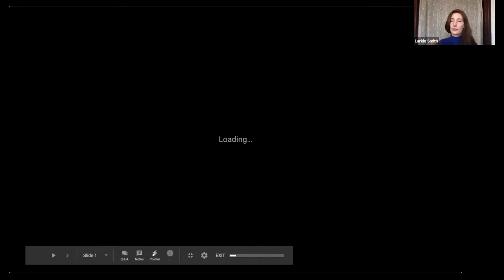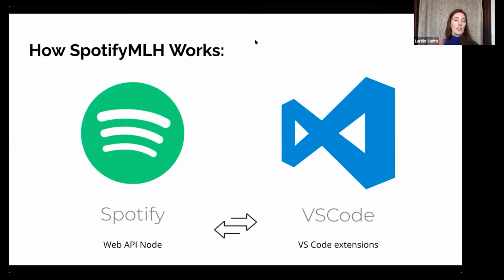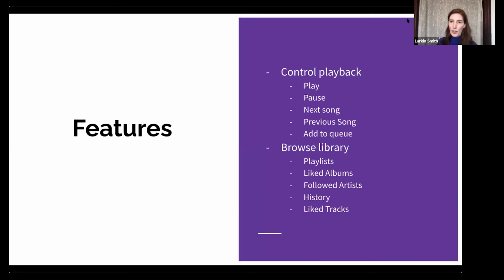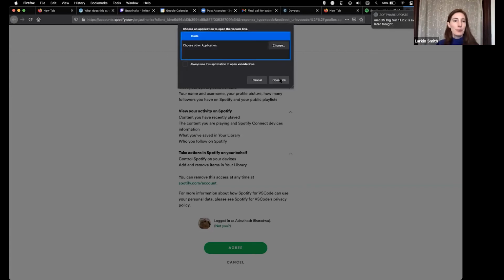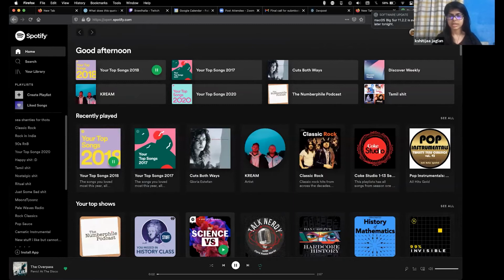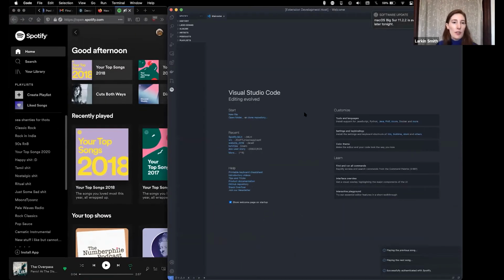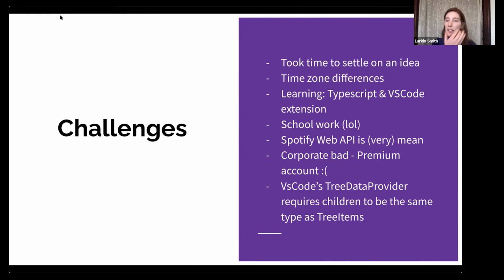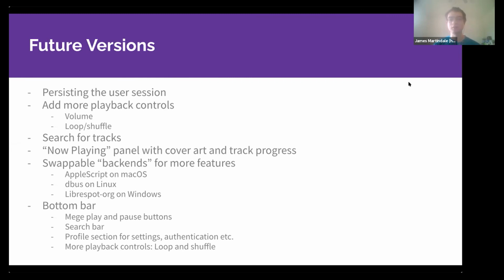MLH Sprint 0 | Developer Tools - Spotify for VS Code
Control playback and browse your library without leaving Code